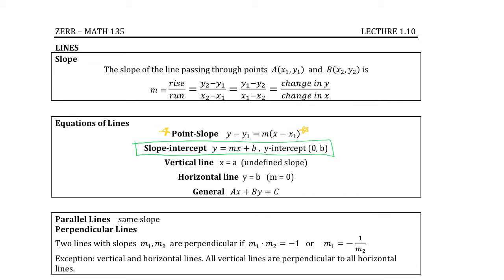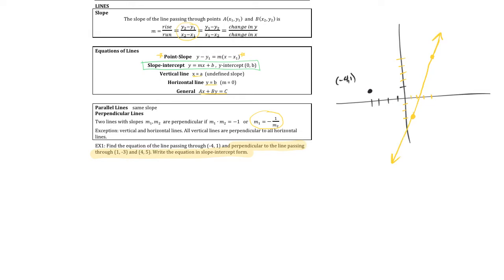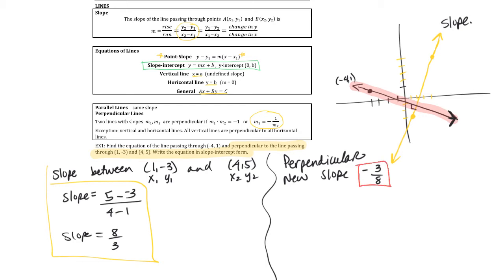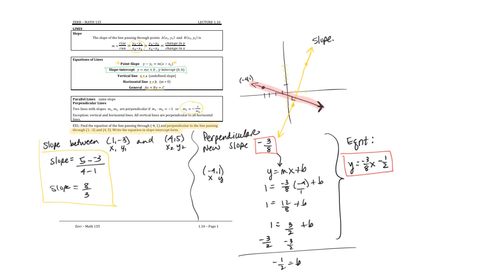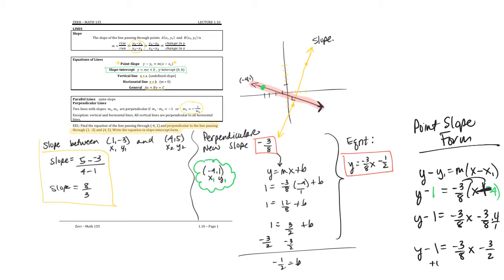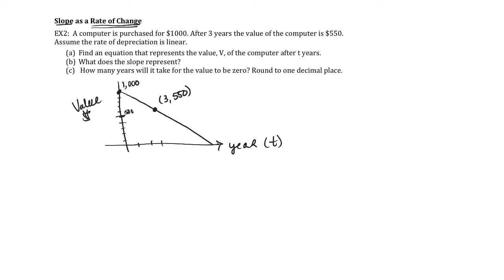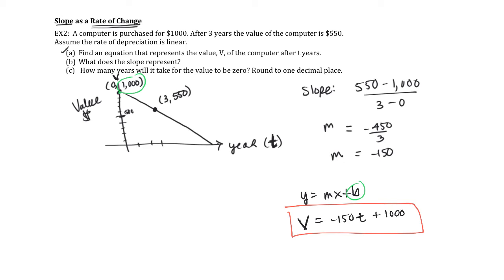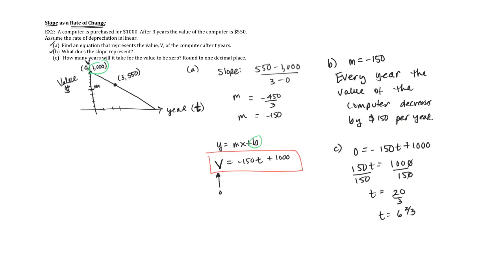Math 135 1.10 Lines & Slope